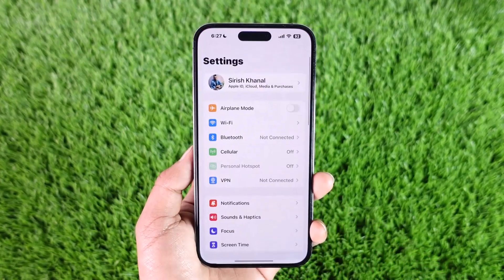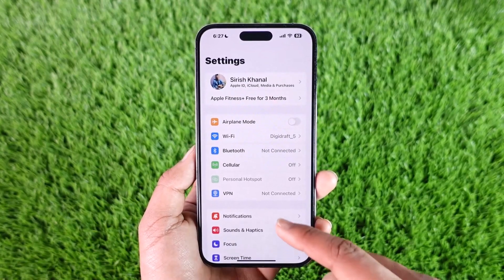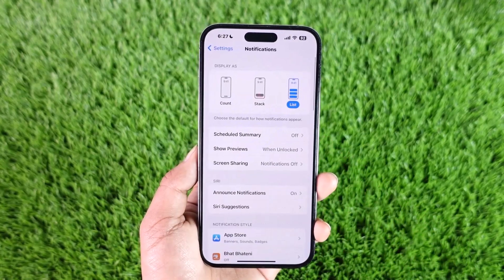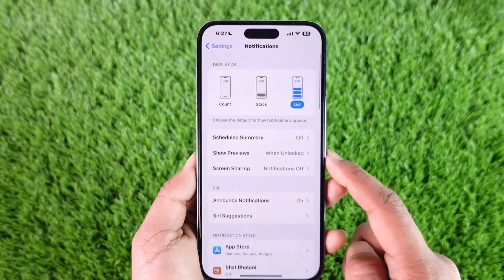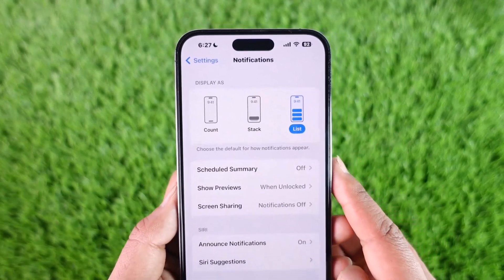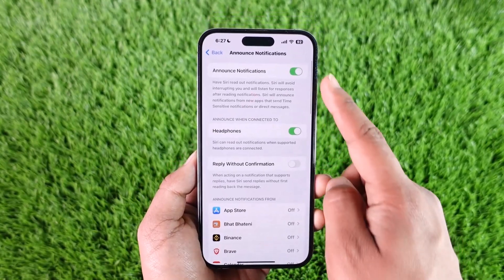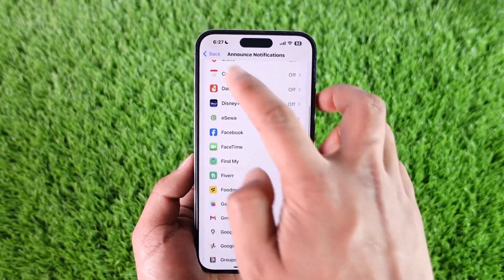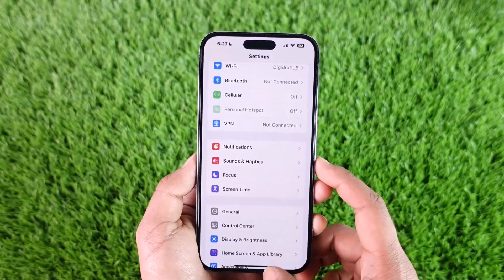How To Turn Notifications On On Your iPhone !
In this tutorial video, I am simply going to show you how you can turn notifications on on your iPhone.

~Chapters:
0:00 Introduction
0:12 Turn Notifications On On Your iPhone
0:58 Conclusion